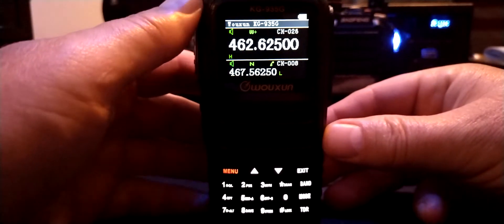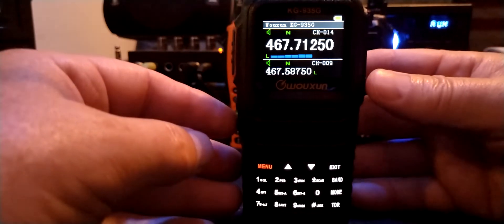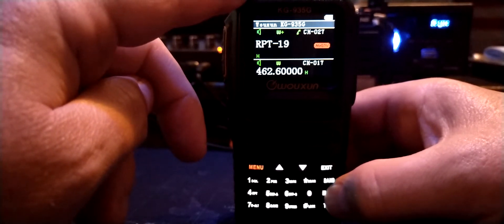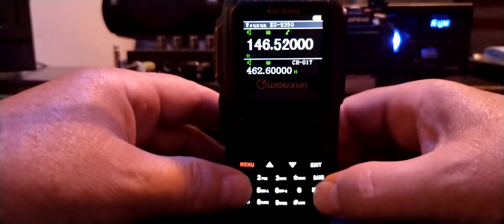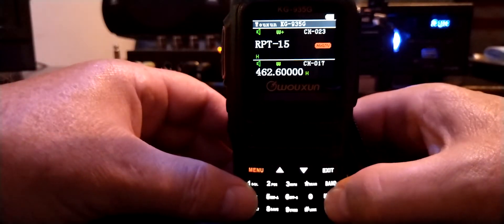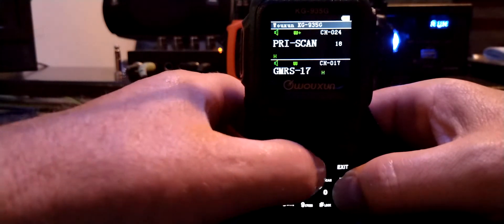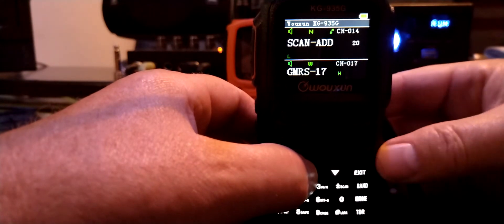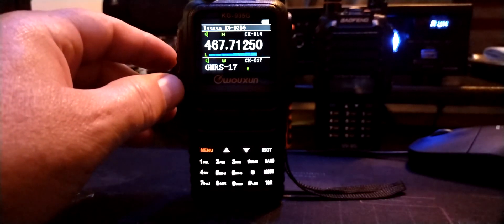Wouxun KG-935G scan areas & primary channel scan operation.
I just go over and explain the area A & B functionality as well as the primary channel scan operation. Hope you enjoy.